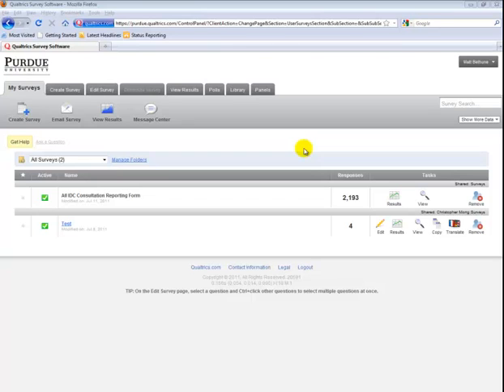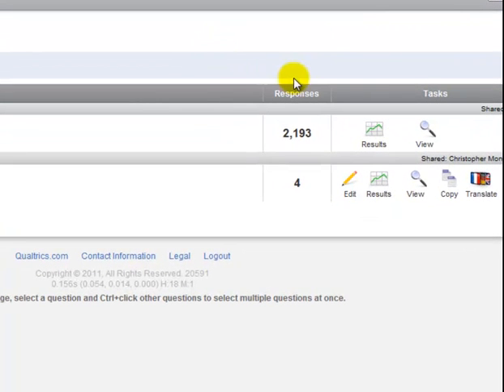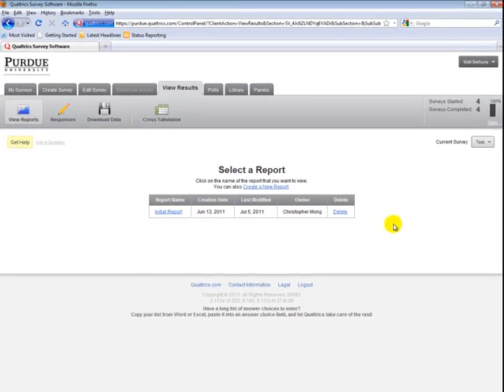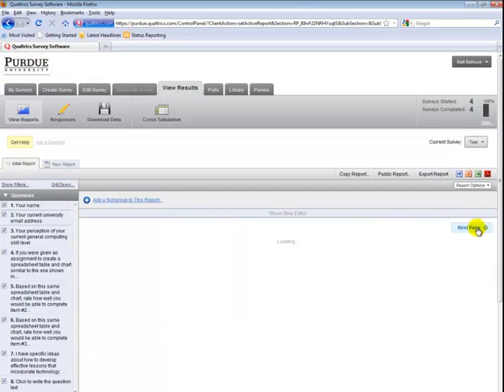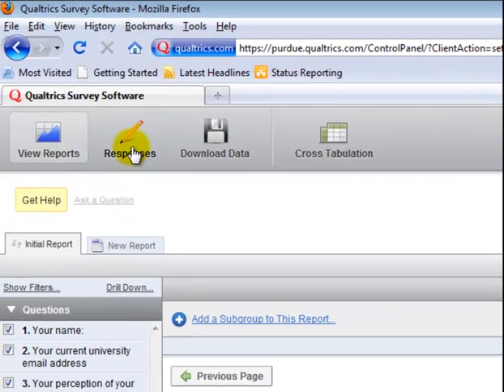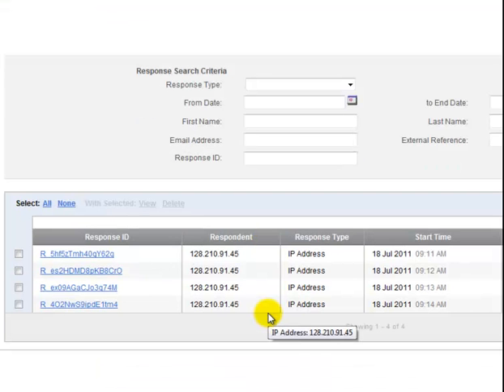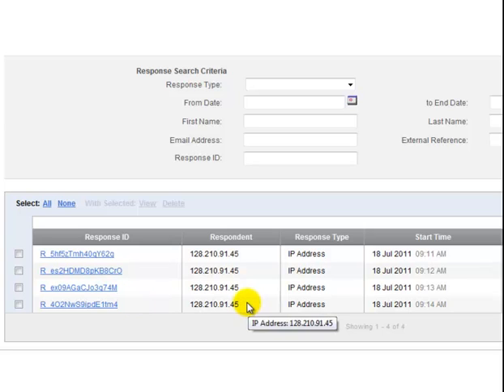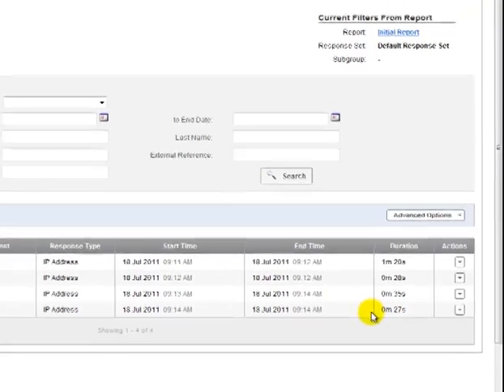View Survey Results in Qualtrics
How to view survey results using Qualtrics survey software tool at Purdue University.